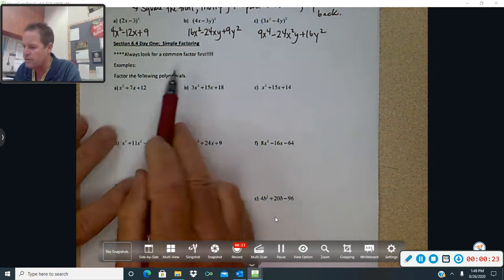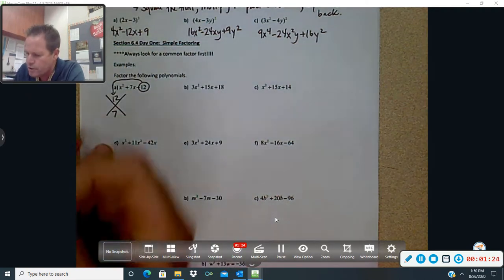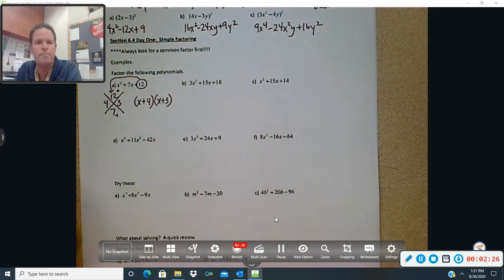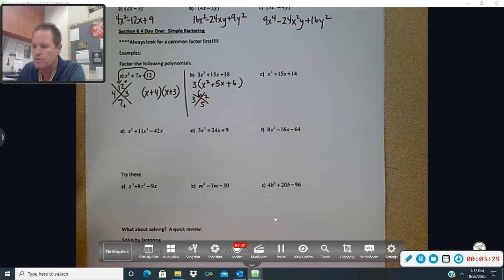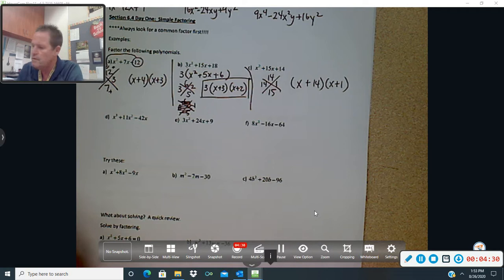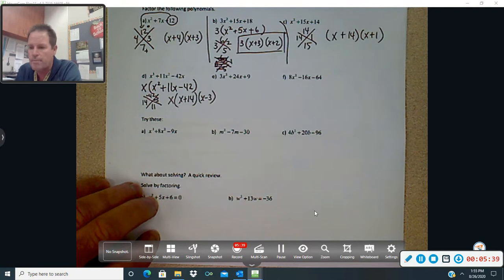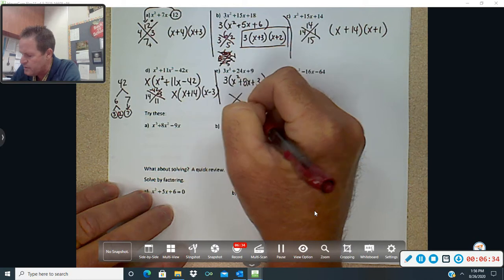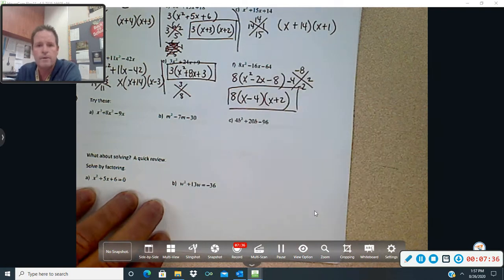Factoring Quadratics Part 1